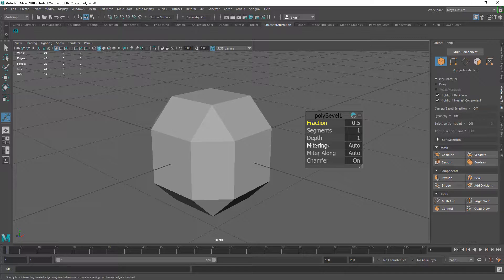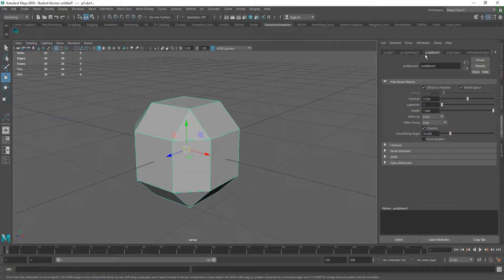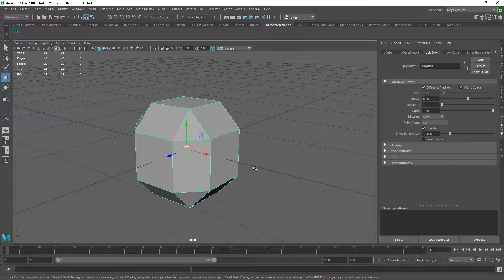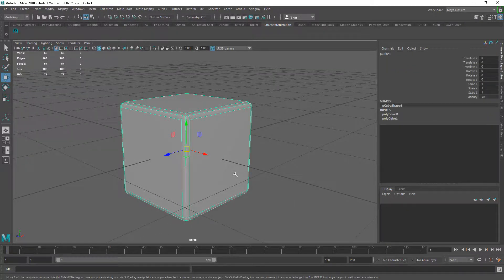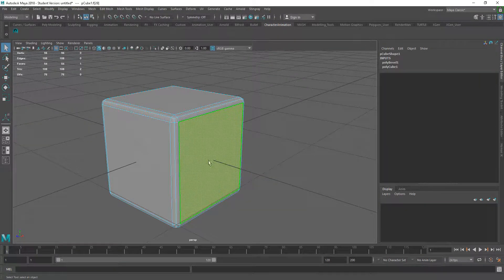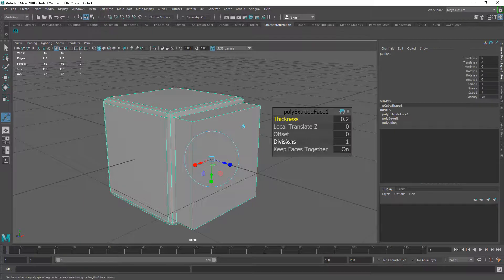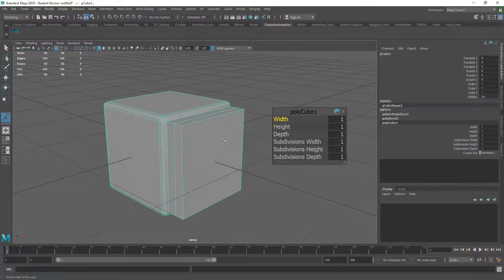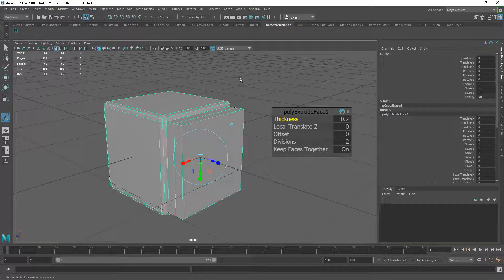Show Manipulator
Ever closed down a menu on screen in Maya for one of the tools and then wanted to open it back up again. well now you can. This tutorial looks at the In-view editor window and how to re-open it using the Show Manipulator option (shortcut - 'T')